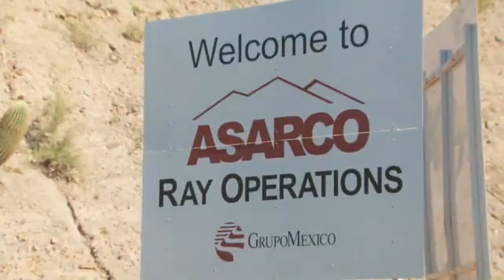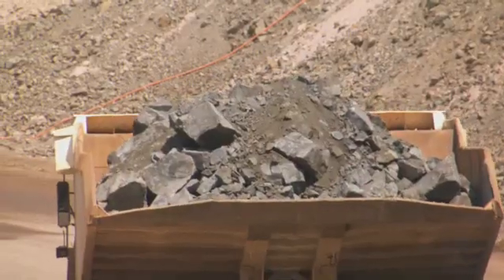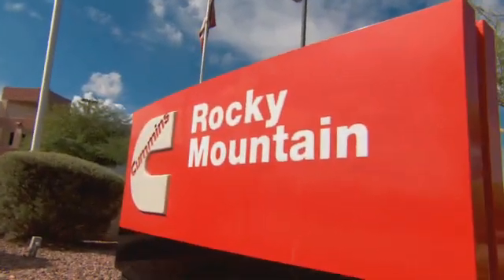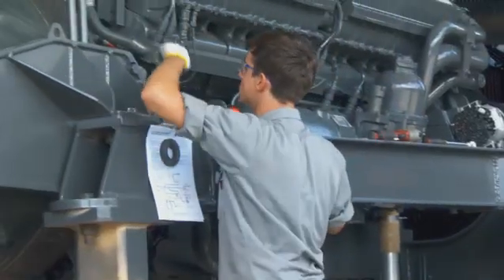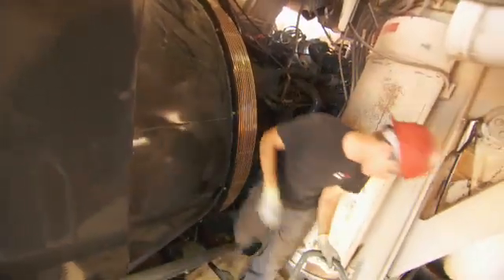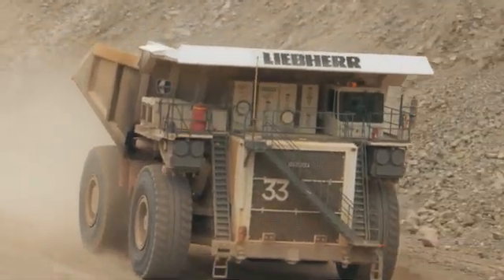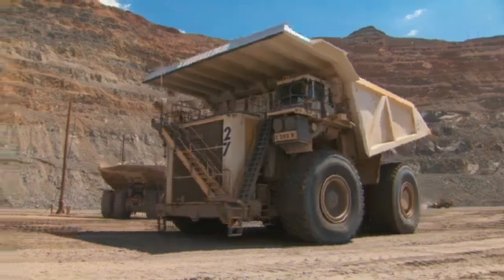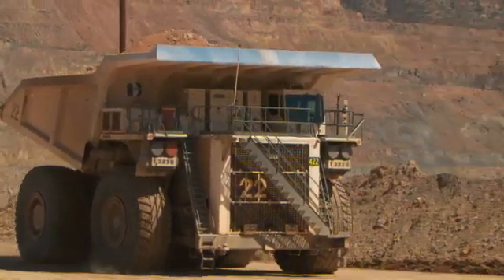Performance That Pays: ASARCO Ray Mine Customer Testimonial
The ASARCO Ray Mine is always looking to maximize haul truck availability, lower fuel consumption and enhance overall performance. Repowering equipment is a key strategy to accomplish those goals, and when it became apparent that the mine’s fleet of Liebherr T 282B 400-ton haul trucks needed engine replacement, a Cummins team offered ASARCO a unique proposal. The team promised to build a complete turnkey module, replacing the competitive engine and installing the turnkey module in a three-day time frame. For more information on Cummins mining engines,